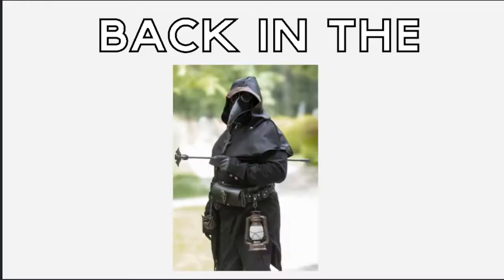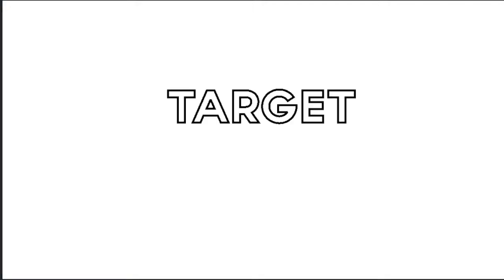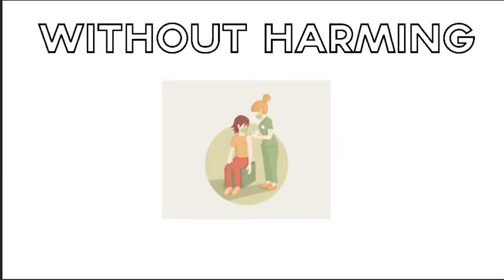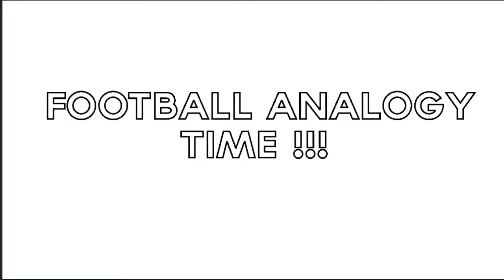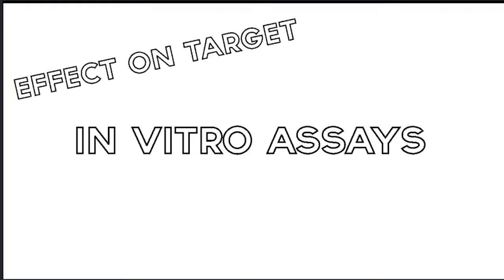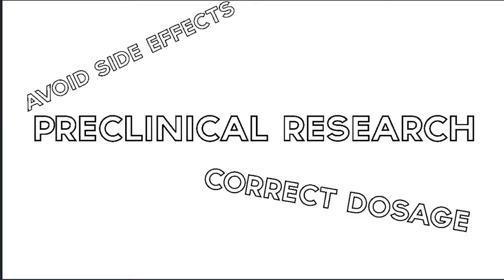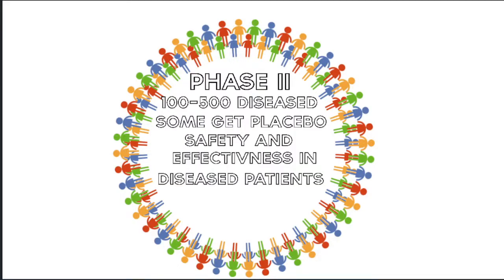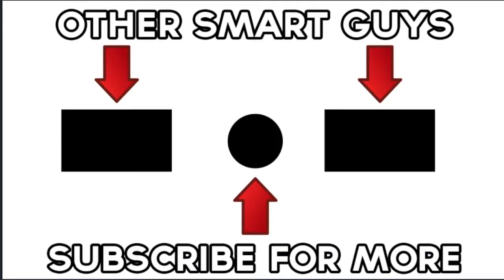The Journey From Molecule To Medicine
Today im going to be talking about what everyone else is talking about
THE COVID VACCINE.

In this video im going to go through what a drug has to have done to it in order to make it available for us as patients.

This video should hopefully settle any nerves anyone has about the Covid vaccine as I show off all the different stages it had to go through to get onto the market

Feel free to drop any questions or queries about the vaccine in the comments below and I will try to answer them as best as I can!

Stay safe :)